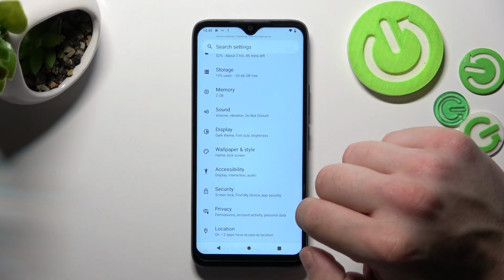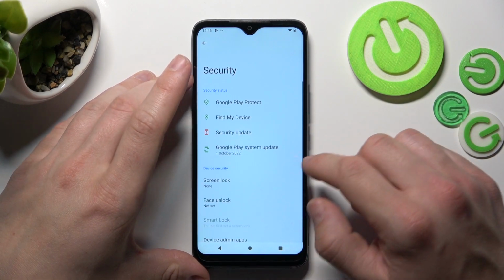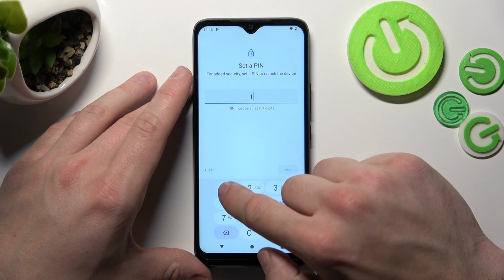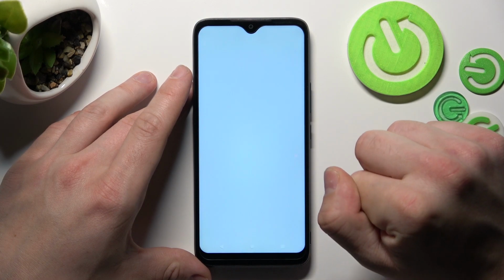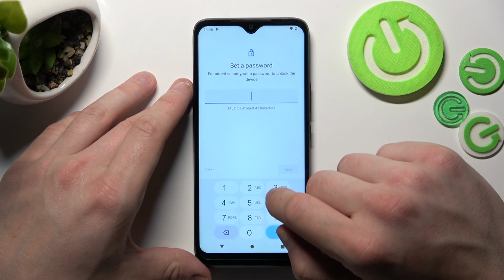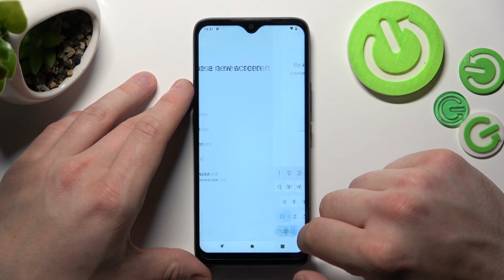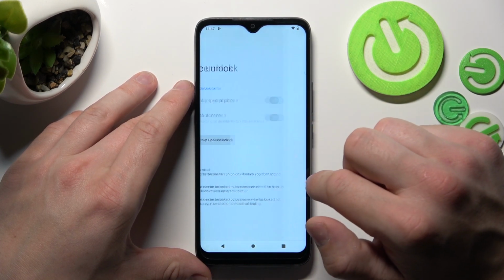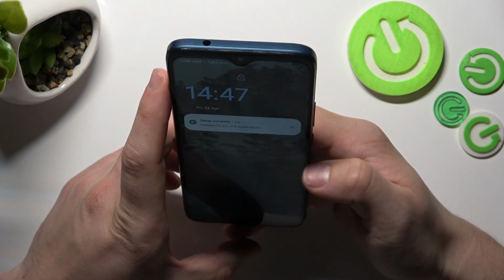How to Unlock NOKIA C12 - All Unlock Methods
Learn more info about NOKIA C12:
hardreset.info/devices/nokia/nokia-c12/tutorials/

If you're wondering how many unlocking options you've got in your NOKIA C12, then here we are coming to show you! In this video, we will go through all available unlocking methods, thanks to which you'll be able to lock your device. Thanks to this you'll be able to decide which one you like the most! So let's follow all shown steps and successfully unlock your NOKIA C12 using different locking methods.

How to find lock options in NOKIA C12? How to find passwords in NOKIA C12? How to find lock screen options in NOKIA C12? How to find lock screen settings in NOKIA C12? How to choose screen lock in NOKIA C12? How to set up screen lock in NOKIA C12? How to use password protection in NOKIA C12? How to use passcode in NOKIA C12? How to activate passcode in NOKIA C12? How to protect your NOKIA C12? How to change passcode in NOKIA C12? How to change screen lock in NOKIA C12? How to change lock method in NOKIA C12?